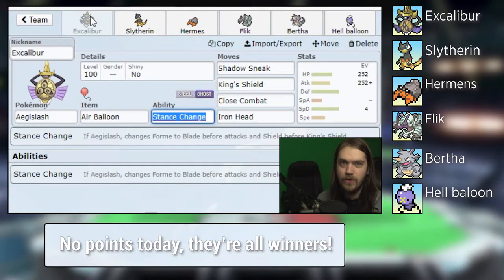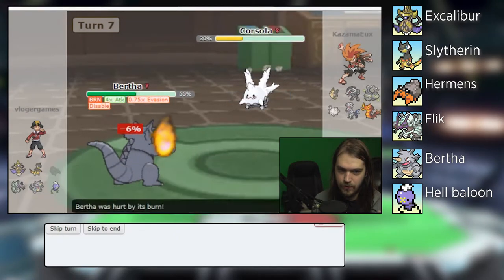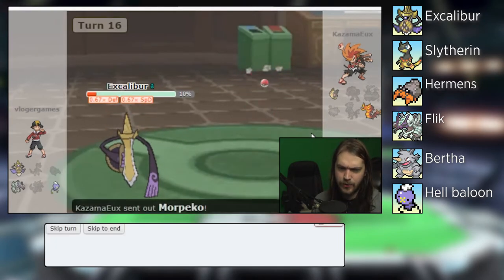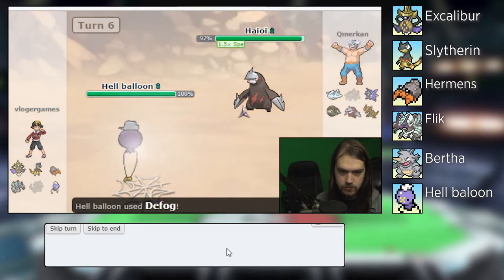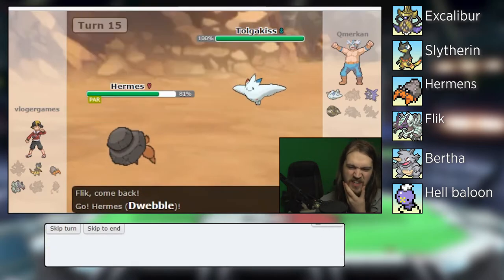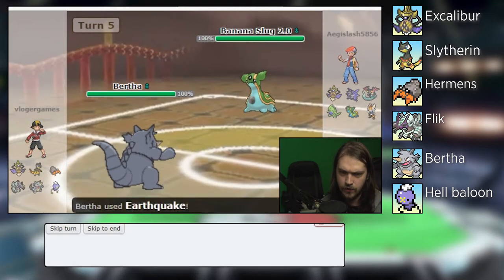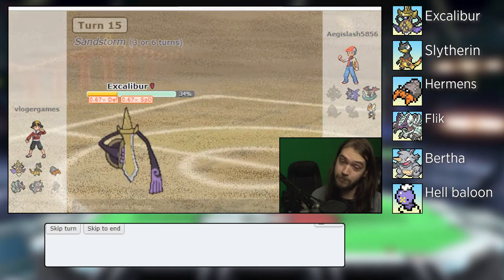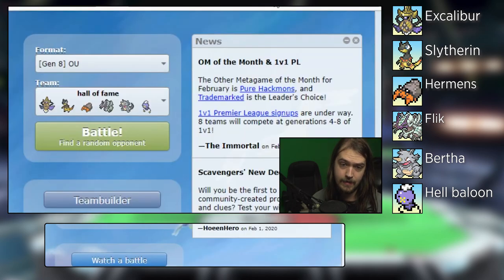Pokemon Showdown Scoreboard S1 #12 HALL OF FAME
Welcome to the pokemon showdown scoreboard! For those of you who want to play for yourself, you can find the rules below!! We're taking on the gen 8 competitive scene after not playing any serious pokemon for YEARS!!! this can only go well...

How to play:
Randomly Generate 6 Pokemon using your desired method (I recommend this site!)
Build a team with those Pokemon on Pokemon Showdown (You can use Smogon to help you with move-set ideas)
Play 3 Full Games with the team and calculate points (found below) during the games. (If an opponent forfeits before 5 turns have passed, it does not count as a full game, but points DO count)
At the end of 3 games, the Pokemon with the least amount of points is kicked off the team and replaced with a new random Pokemon
The Pokemon with the MOST points at the end of an episode starts the next episode with 1 bonus point
If a Pokemon survives for 5 episodes then they join the Hall of Fame and leave the team! The series continues until 6 Pokemon have entered the HoF.

Points
+2 Points for knocking out an enemy Pokemon
+1 Point for dodging an enemy Pokemon attack
+1 Point for hitting a NON-guaranteed status/stat effect (ex. Burning an opponent while using Fire Blast)
+1 Point for hitting a critical hit
+1 Point for using a team-supportive move (ex. Stealth Rock, Tail Wind, These can be given out at user discretion)
+1 Point for Phazing out an enemy with a stat buff (ex. Using Road on a Pokemon who used Swords Dance)
+1 Sympathy Point for getting knocked out by a critical hit
+1 Point to all Alive Pokemon if opponent forfeits

-1 Point for being knocked out (by opponent OR self-inflicted, any form of knock-out)
-1 Point for missing an attack
-1 Point for being hit by a NON-guaranteed status/stat effect (ex. Being burned from an opponent using Fire Blast)

Superluck / Serene Grace Clause: No points shall be awarded or taken away for Critical Hits obtained from Superluck or side effects (ie. flinch) from Serene Grace moves.